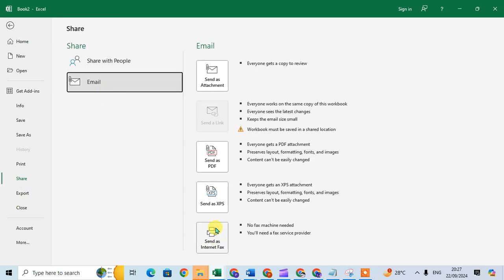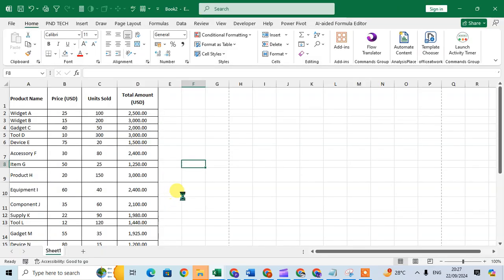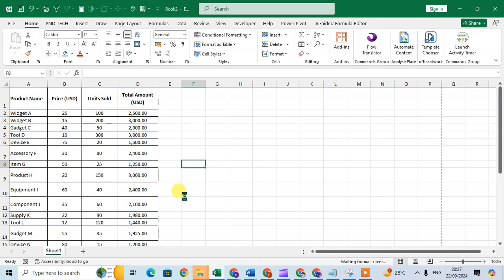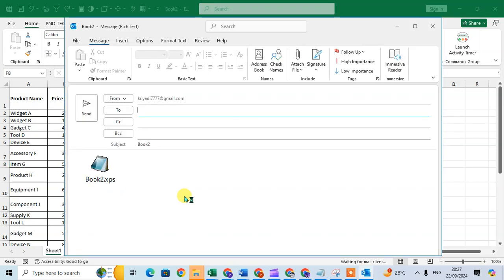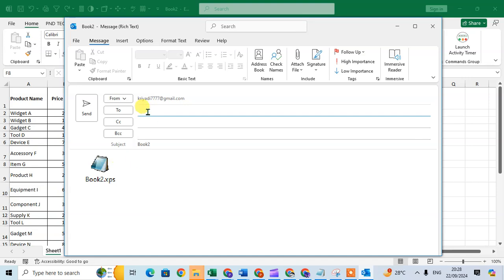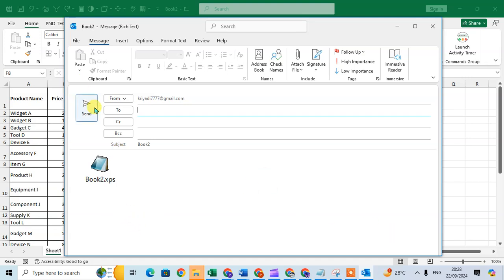How To Send Excel File As Xps File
how to send Excel file as a XPS file so let's start open your Excel sheet and click on the file tab then click on the share then click on the email option then click on the send as XPS attachment so here when I click on the send as XPS the Outlook email